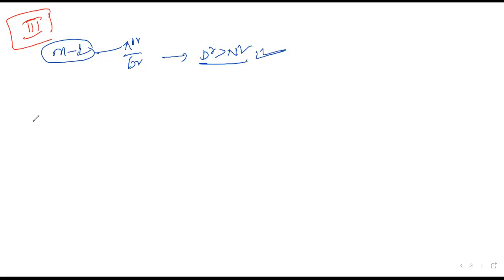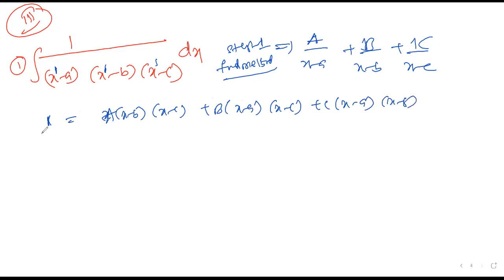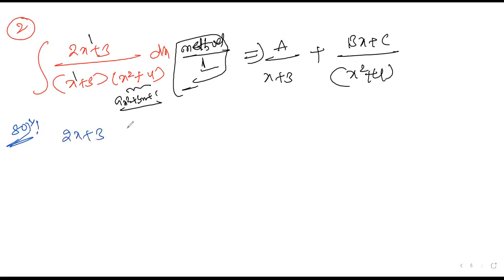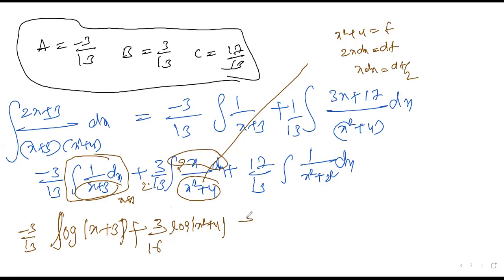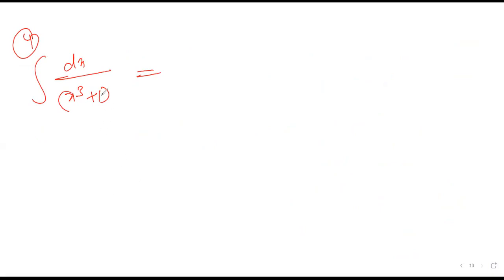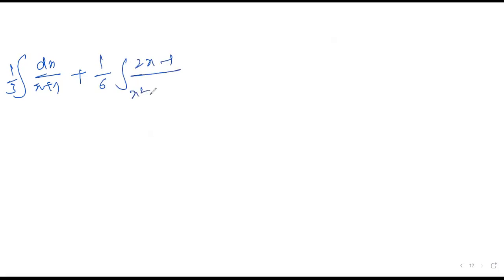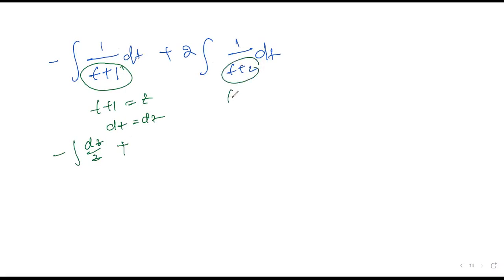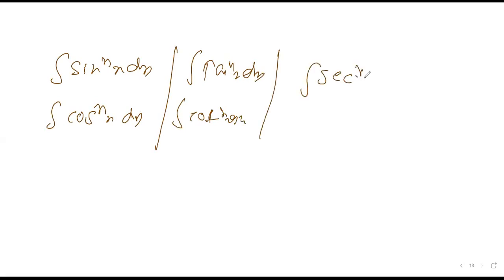INTER MATHS II B 6 - INTEGRATION C - 19